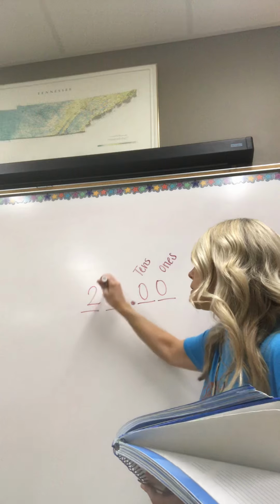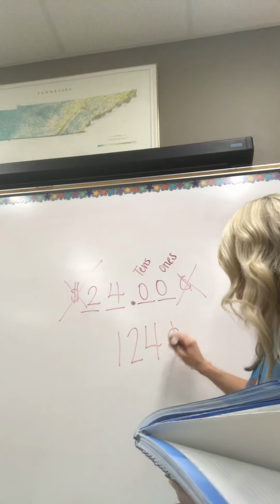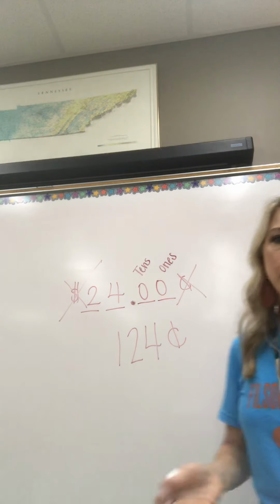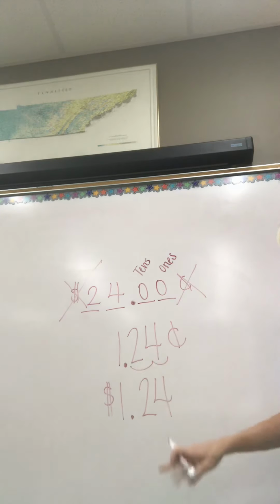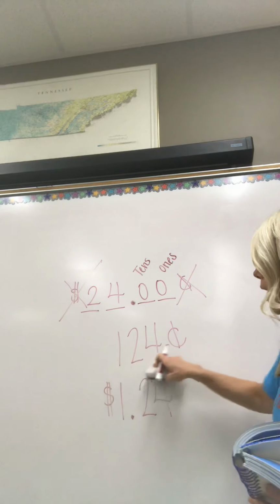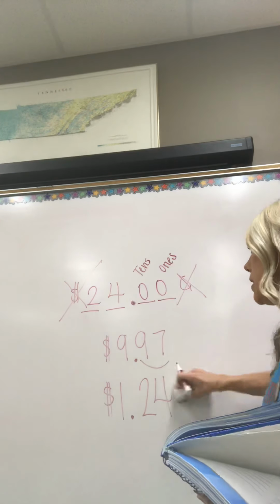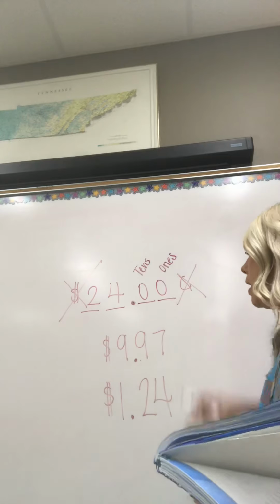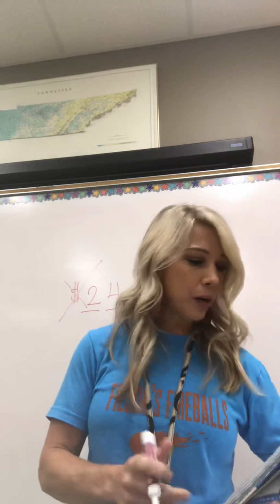Online Learning Day-9/18